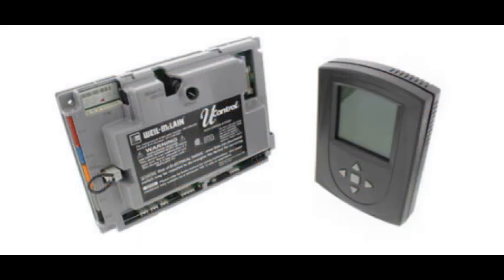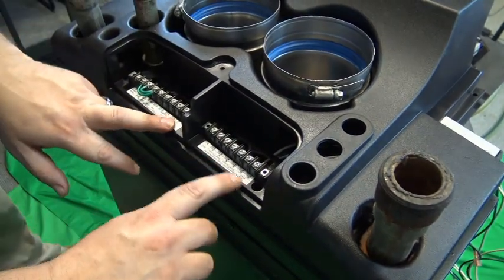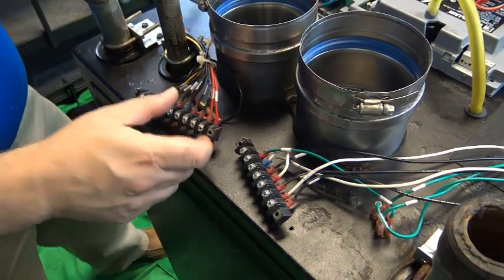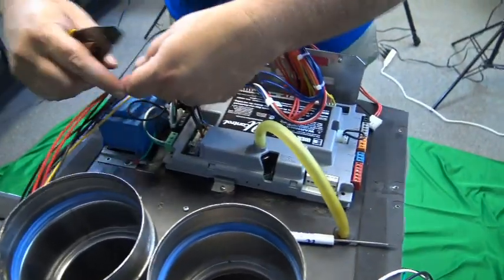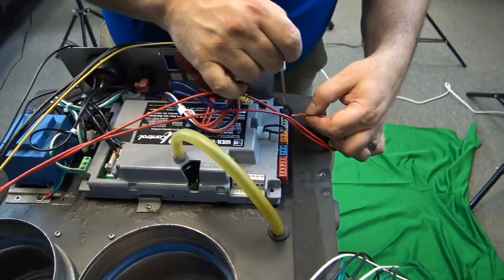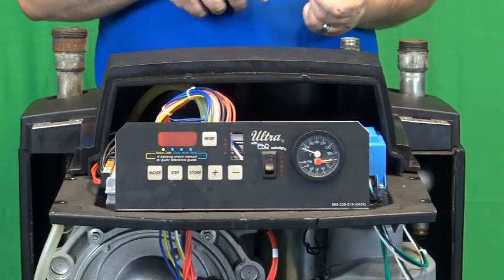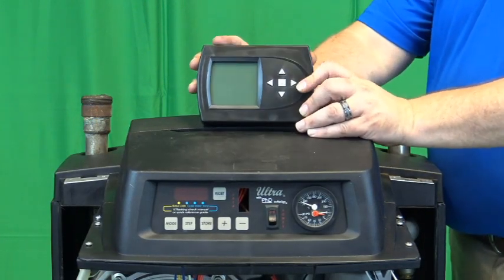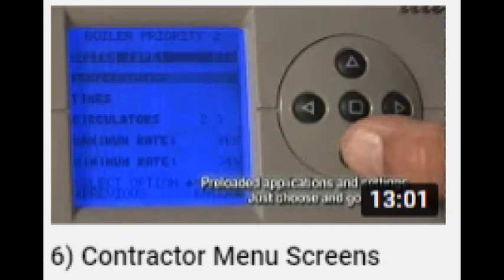Ultra Series 1 & 2 Control Upgrade Kit Procedure - Part 3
Discusses how to upgrade from an obsolete control module and display to our newest style control and display for Ultra boilers.